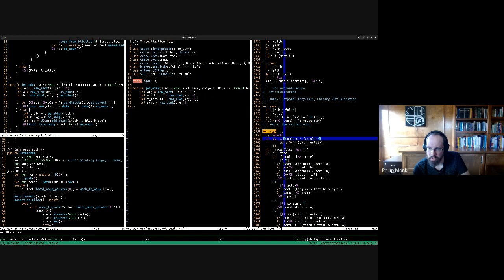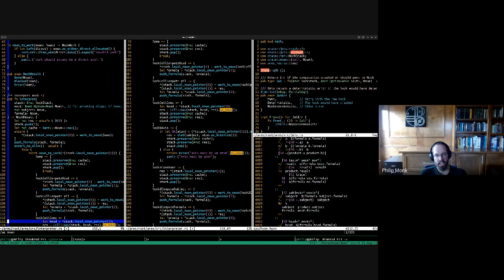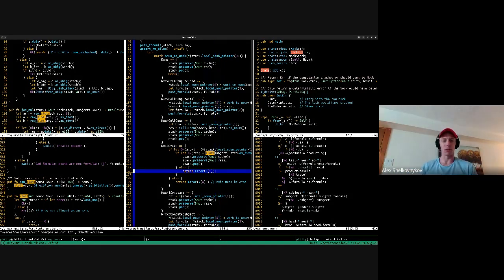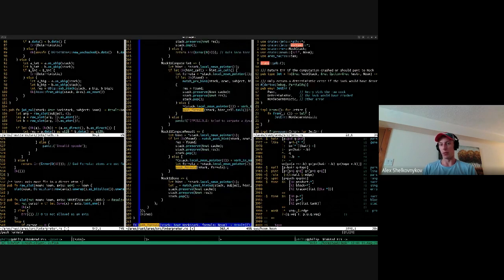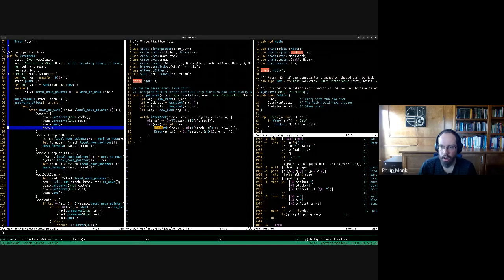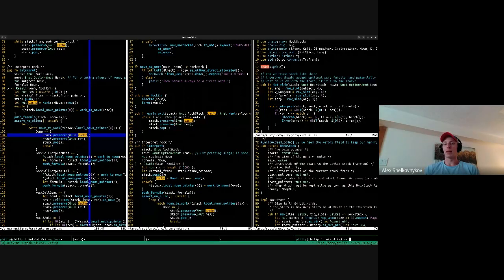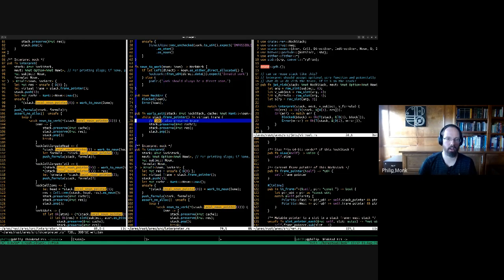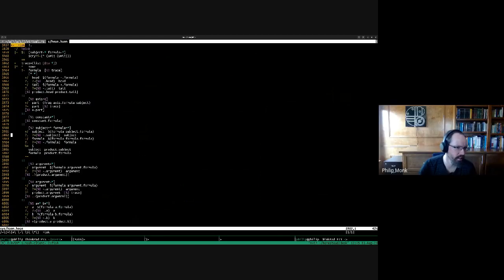Ares dev session: Writing a +mink jet (Part 1)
Apologies about the poor video quality, will do better in the future.

Ares is a new runtime for Urbit, and +mink is the function that runs Nock virtually within Nock.  In this raw dev session, we start implementing a jet for that function.